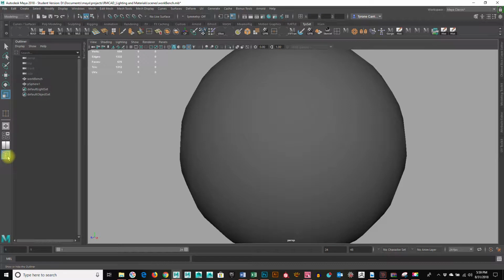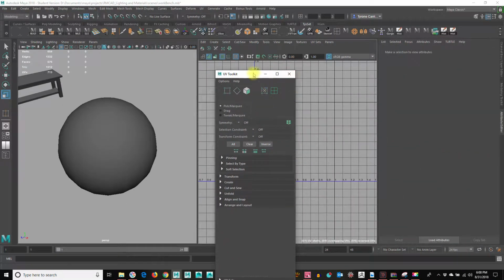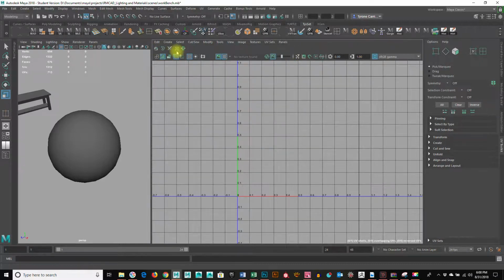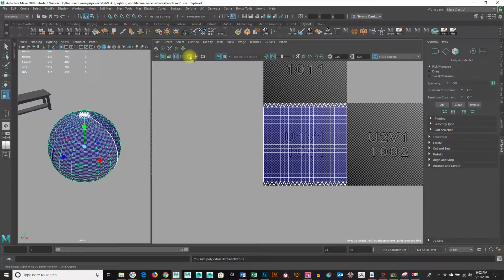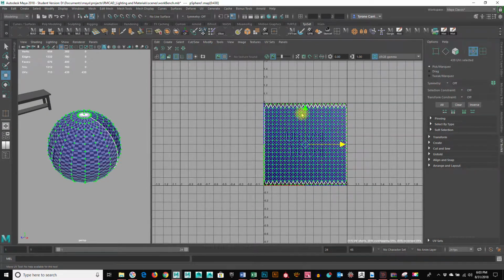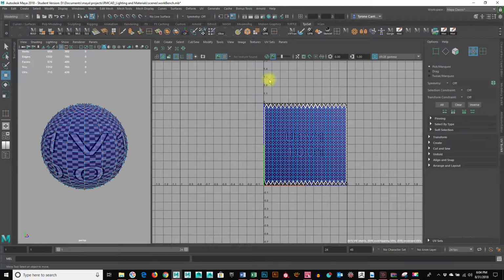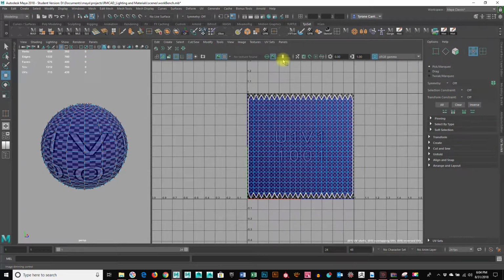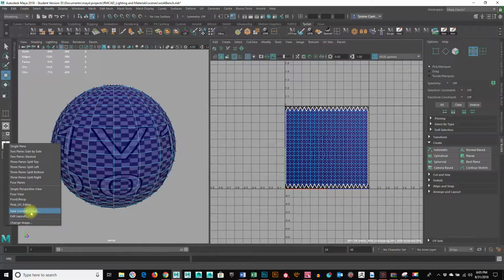1 UV Editor Interface and Setup Maya 2018